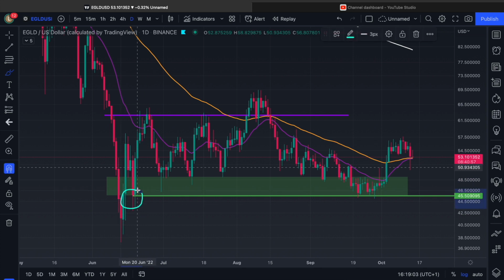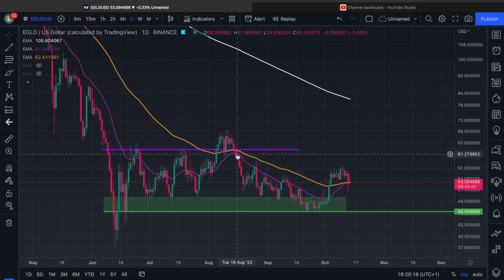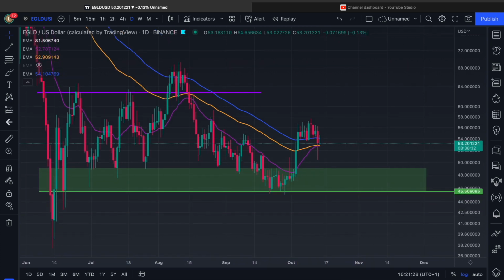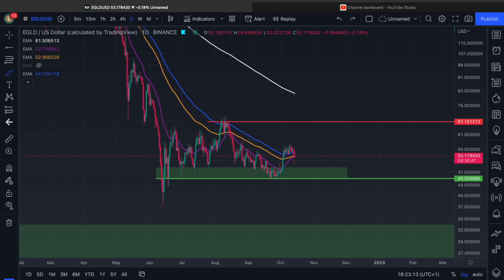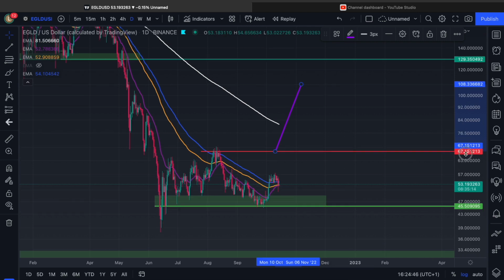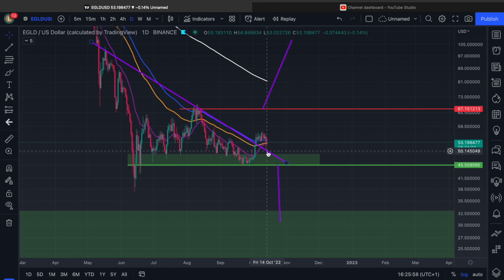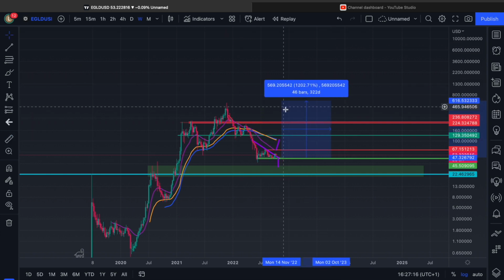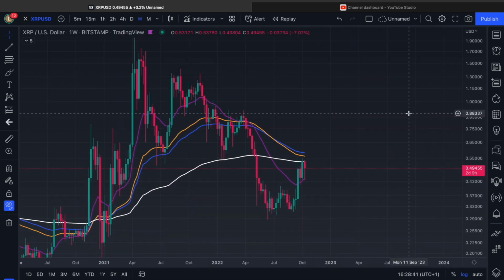ELROND WEEKLY DOUBLE BOTTOM! EGLD PRICE PREDICTION!